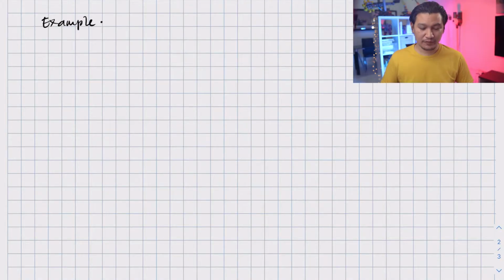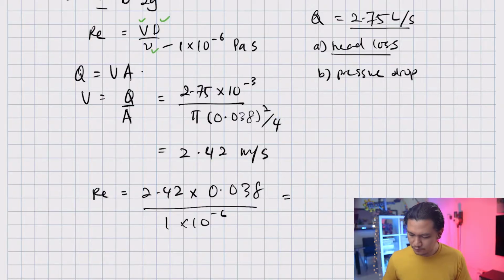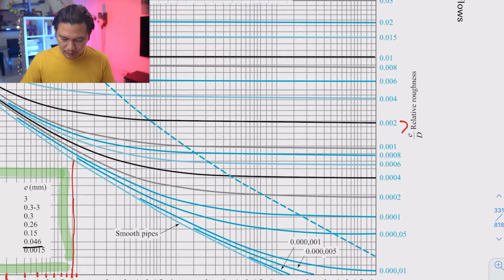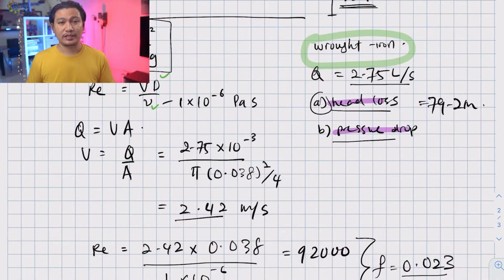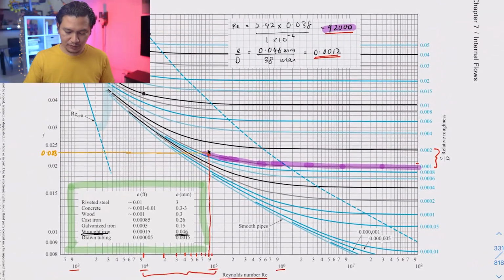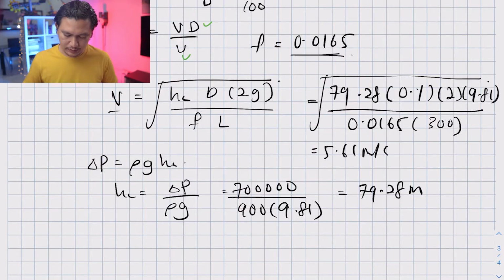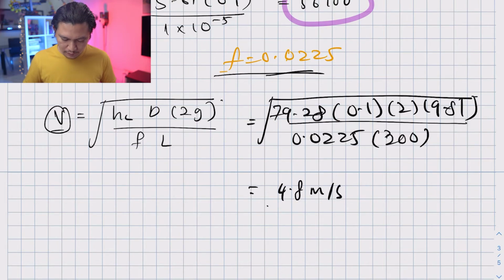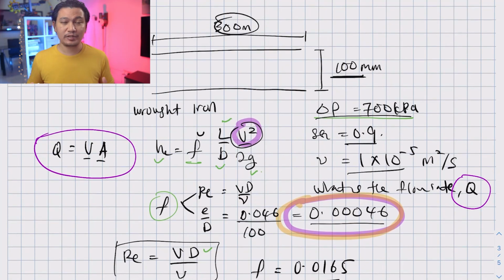020 Major Loss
This video explains internal flow, specifically on how to find the major loss inside a pipe flow.